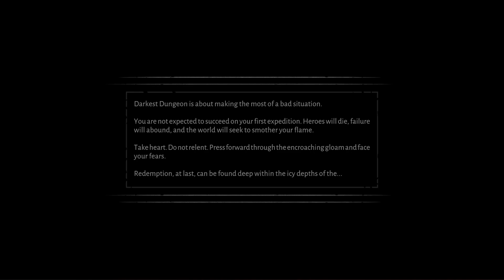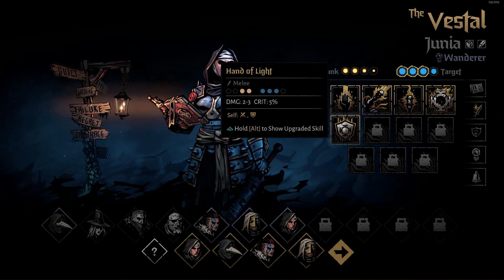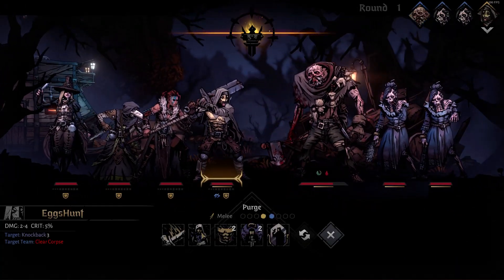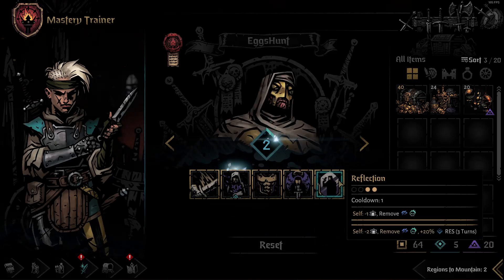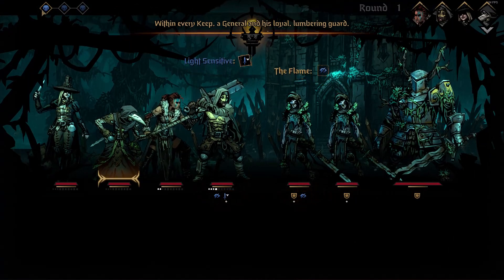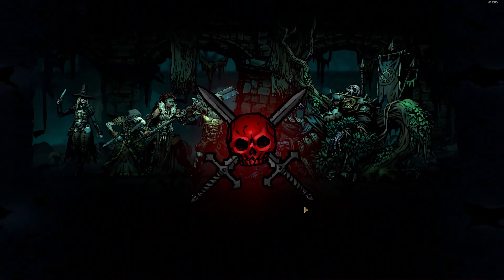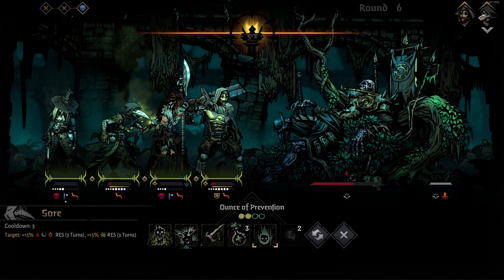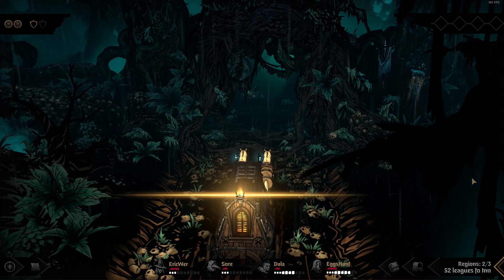Dreaming of Defeating the General [04]